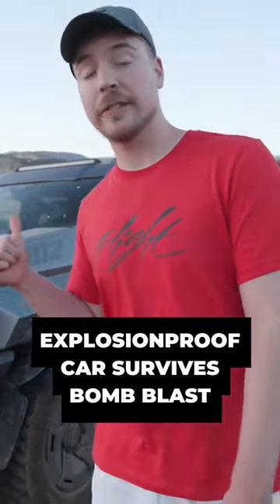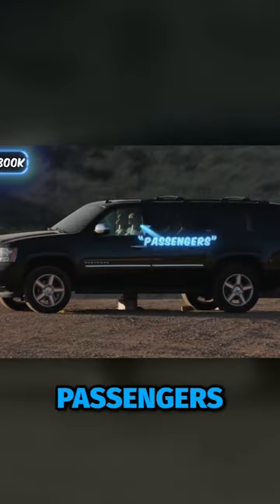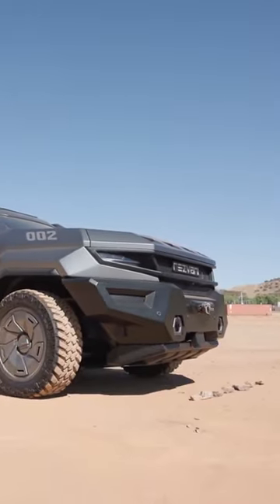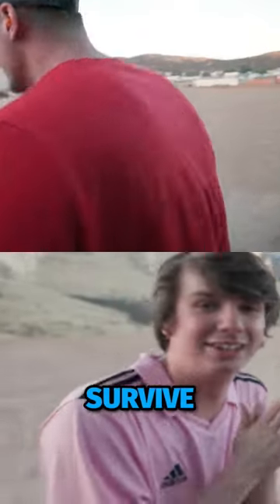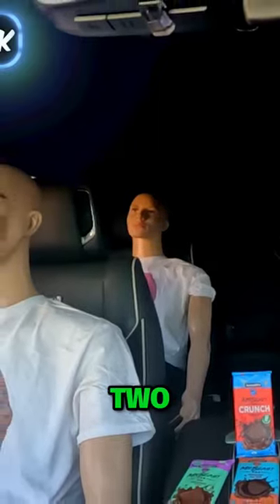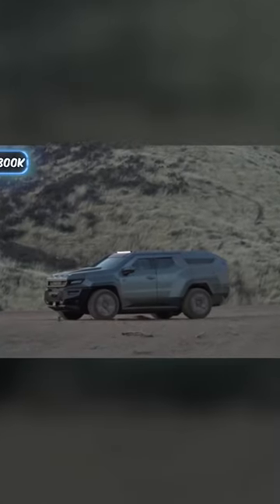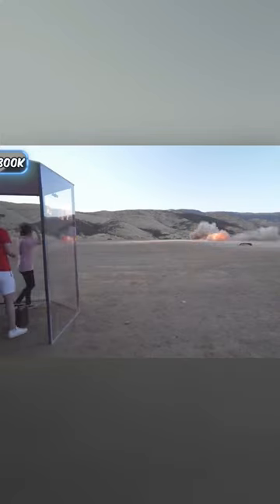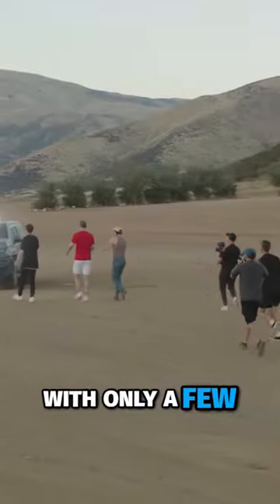Unbelievable Car Survives Explosions